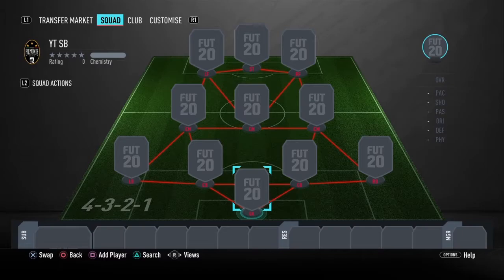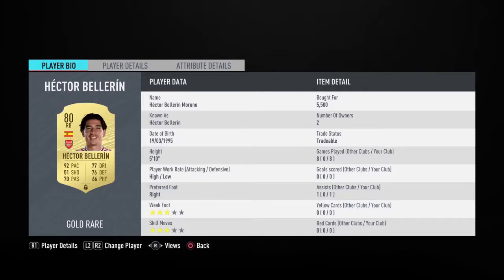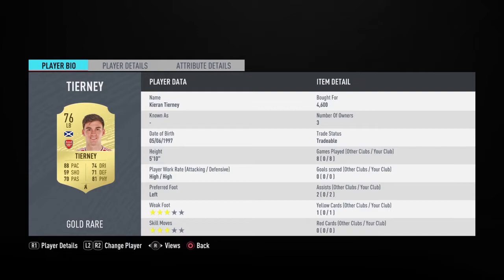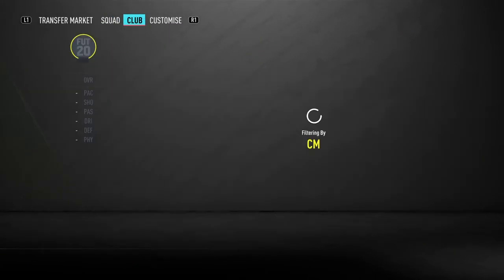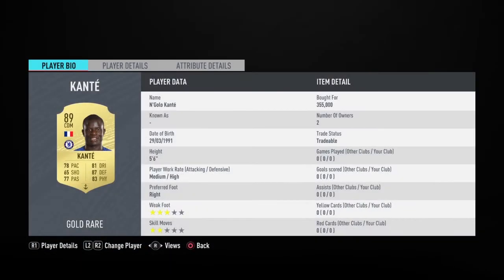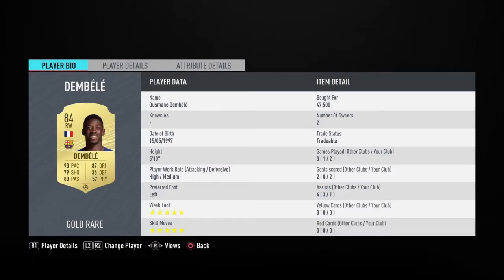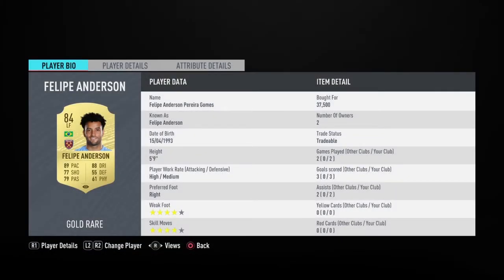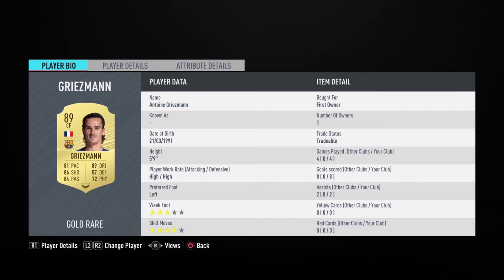My Ultimate Team #1 - My Starter Squad - FIFA 20 Squad Builder